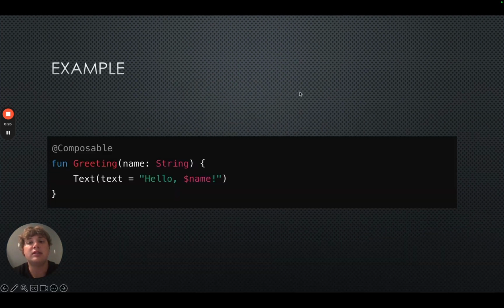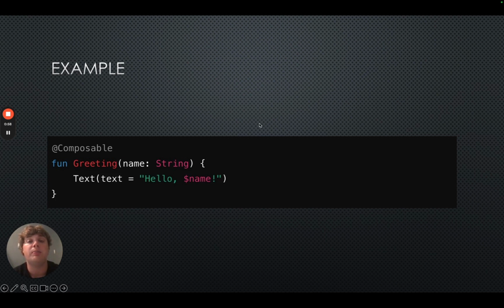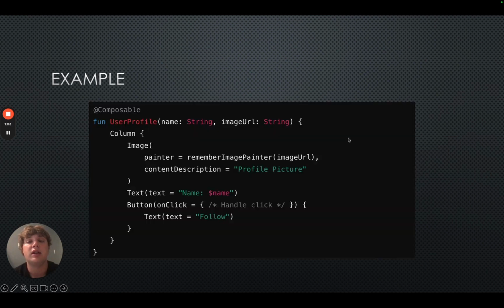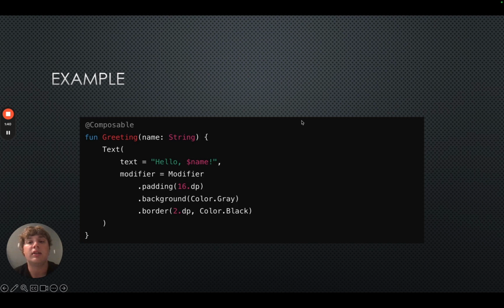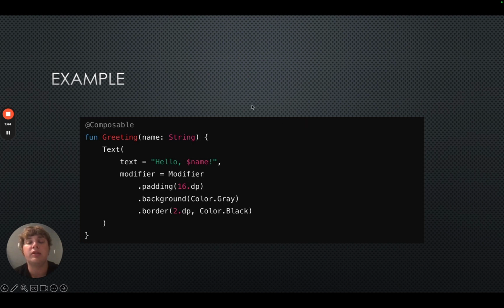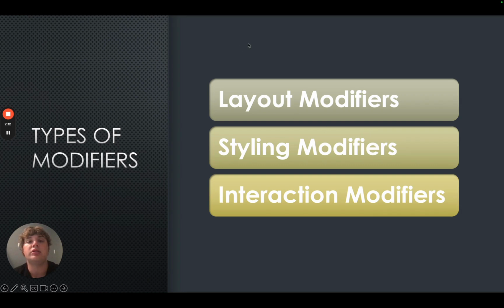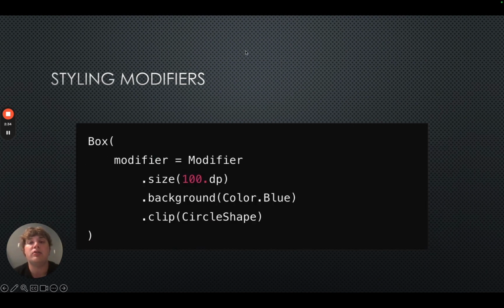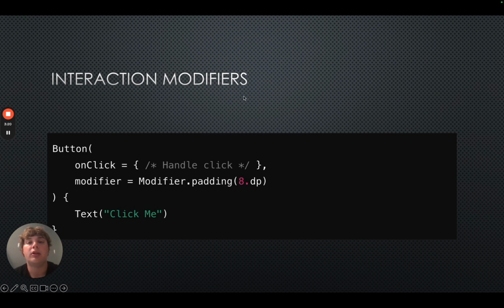Composable Functions and Modifiers Explained!